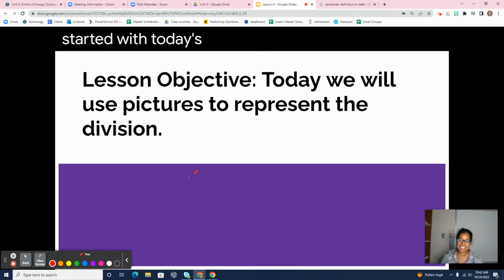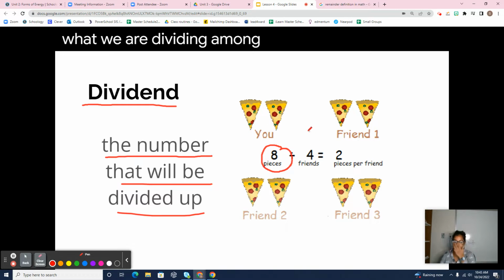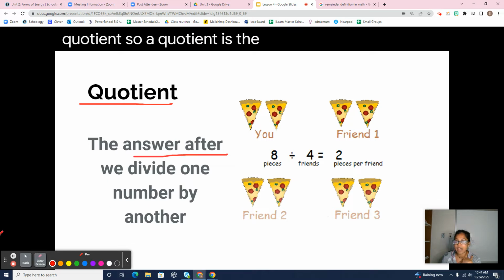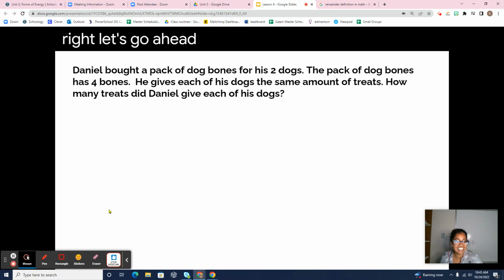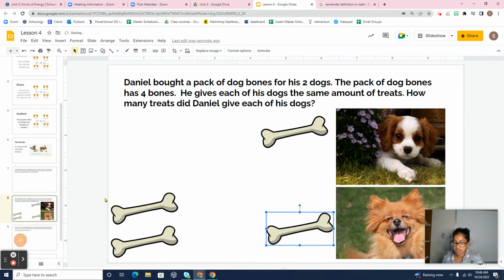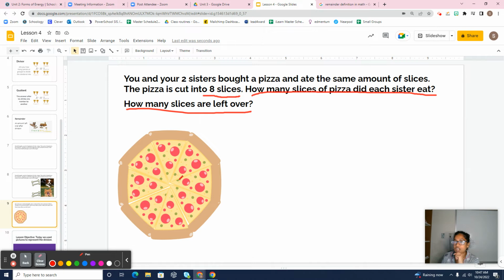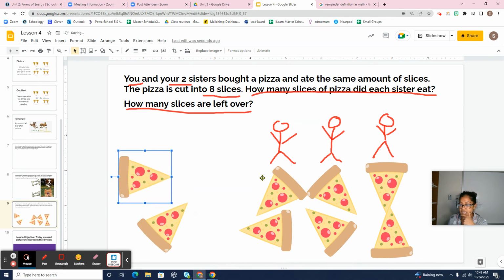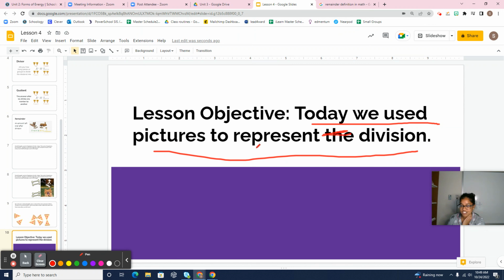Dividing using pictures